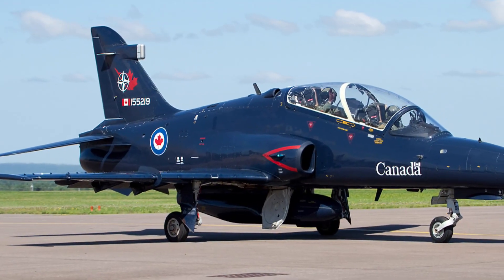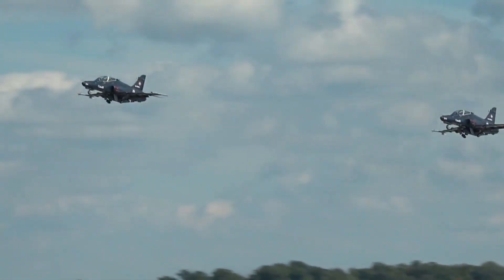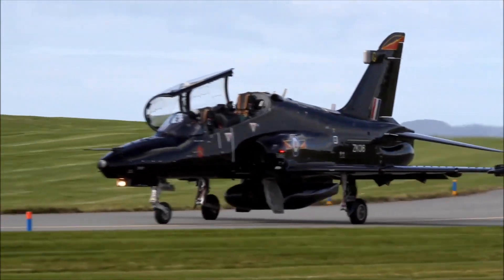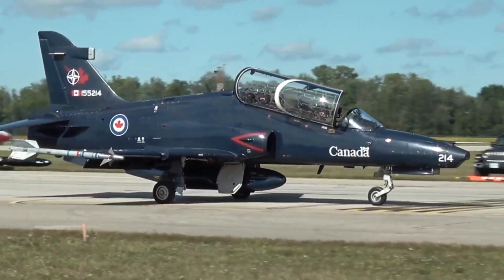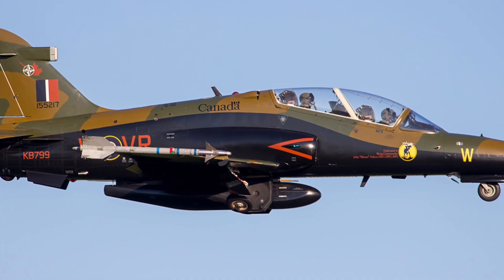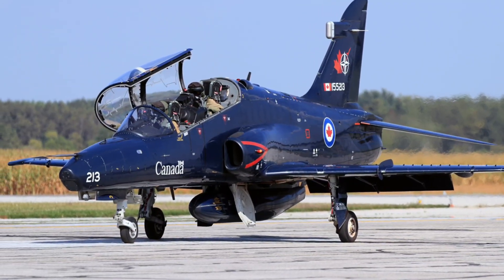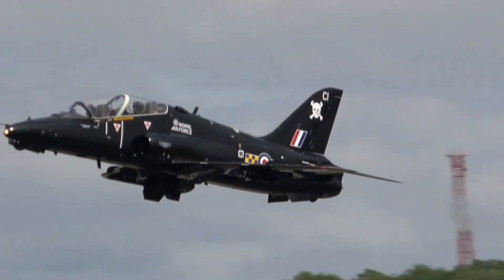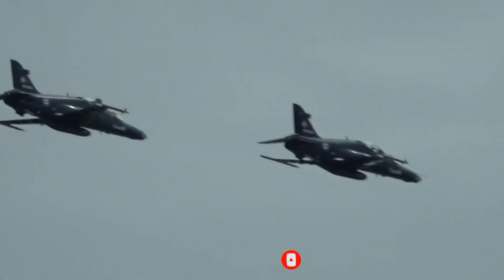Inside BAE Systems Hawk Aircraft: Revealing Britain’s Next-Gen Air Power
The BAE Systems Hawk aircraft stands as a symbol of British engineering excellence and the foundation of next-generation air power. From the skies of the Royal Air Force to air forces across the globe, the Hawk jet trainer continues to define how the world’s best pilots are forged.

Born from decades of innovation, the Hawk T1 and Hawk T2 variants have evolved into cutting-edge training platforms equipped with digital avionics, glass cockpits, and HOTAS flight systems that mirror modern fighters like the F-35 Lightning II and Eurofighter Typhoon. Every mission, every maneuver, and every takeoff inside the Hawk prepares pilots for the real battle — the future of air superiority.

The Hawk’s powerful Rolls-Royce Adour engines and advanced control systems deliver unmatched performance and agility, allowing pilots to experience the precision of combat-grade flight without compromise. Trusted by over 20 air forces worldwide, including Saudi Arabia, India, Finland, and , the BAE Hawk has become the gold standard in advanced jet training.

Yet beyond its steel and circuits, the Hawk carries the spirit of British aviation heritage — a fusion of legacy and innovation that propels the United Kingdom toward the Tempest 6th Generation Fighter era. It represents not only technology, but the willpower, discipline, and vision that keep Britain at the forefront of global defense.

From Red Arrows acrobatics to next-gen training missions, the Hawk remains the heart of Britain’s air power — preparing heroes who will command tomorrow’s skies.